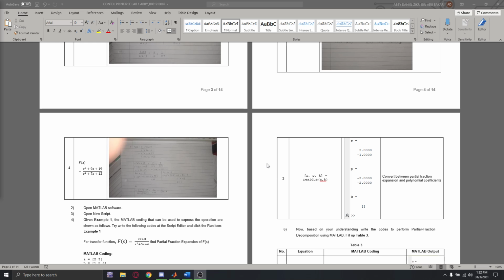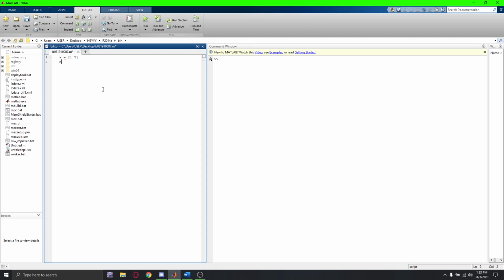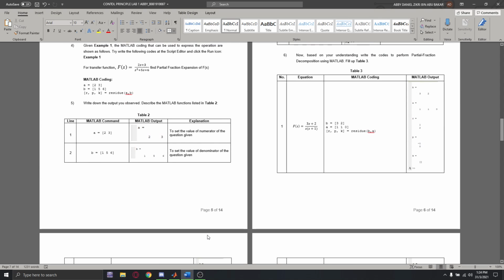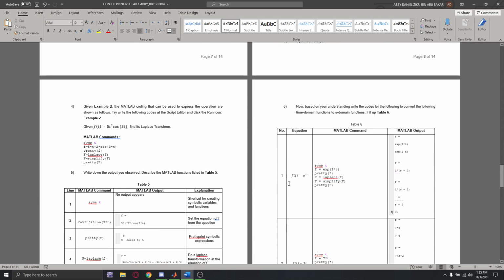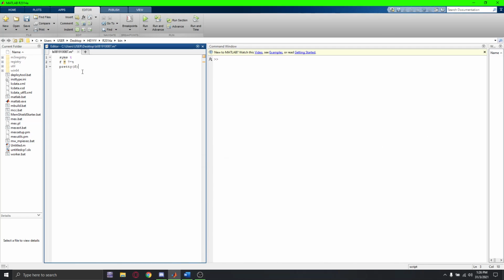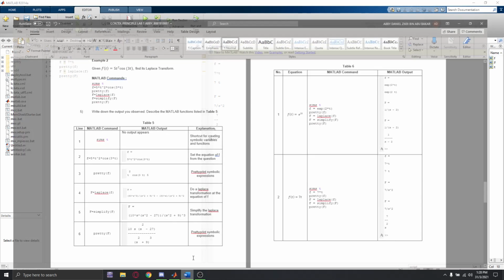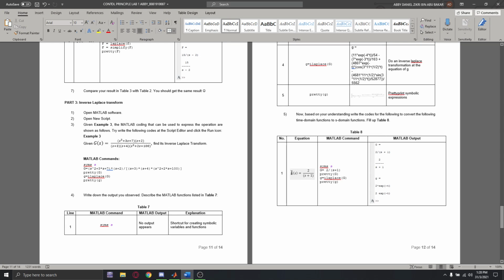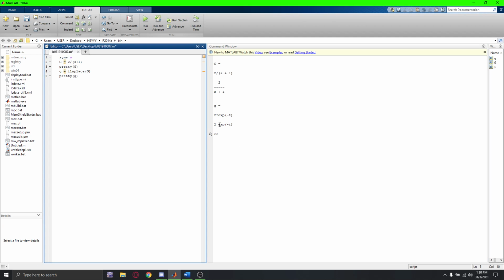CONTROL PRINCIPLE LAB 1 ABBY B081910087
ABBY DANIEL ZIKRI BIN ABU BAKAR
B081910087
2BEEES1/2